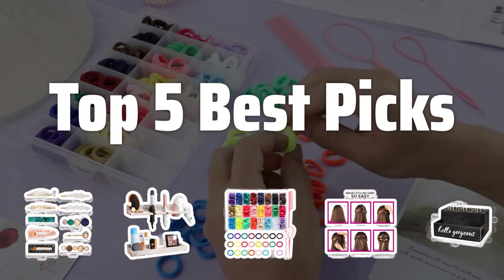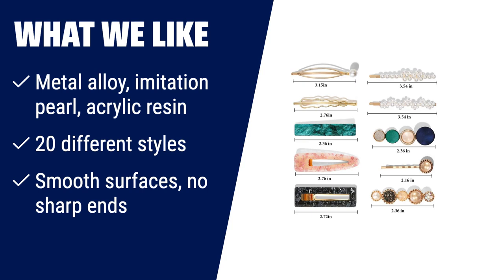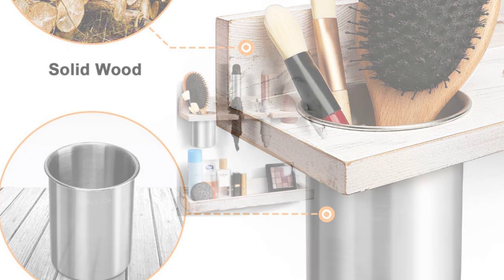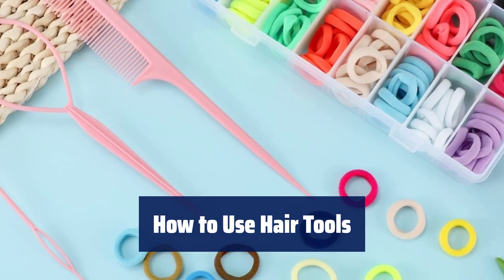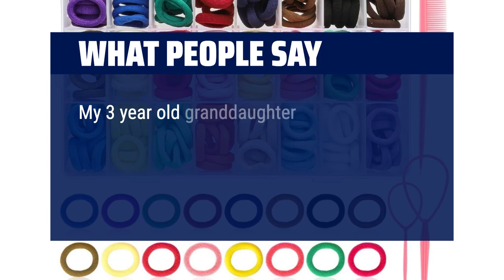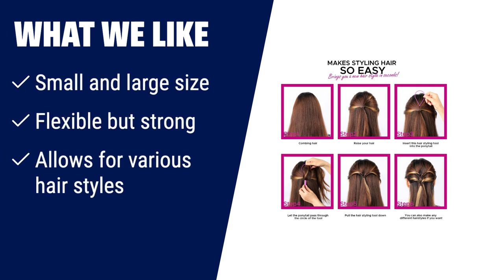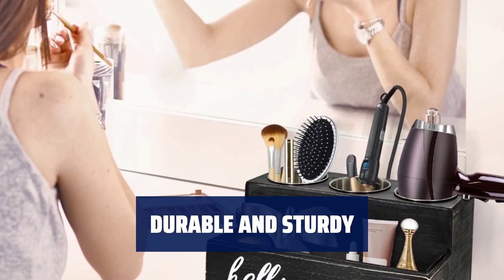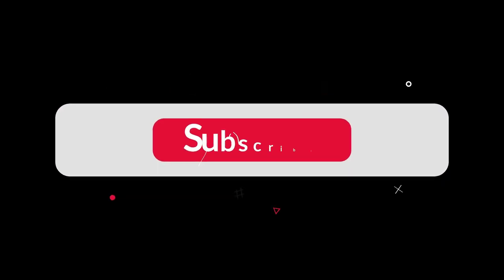The Top 5 Best Hair Styling Tools And Accessories in 2024 - Must Watch Before Buying!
The Top 5 Best Hair Styling Tools And Accessories Shown in This Video:
5. ►Pearl Hair Clips Set
4. ►Bathroom Organizer Tray
3. ►Baby Hair Ties Set
2. ►Hair Tail Tools Set
1. ►Hair Dryer Holder Organizer

Table of Contents:
0:00​​​ - Introduction
00:23 - Pearl Hair Clips Set
01:53 - Bathroom Organizer Tray
03:21 - Baby Hair Ties Set
05:10 - Hair Tail Tools Set
06:54 - Hair Dryer Holder Organizer

The best Bathroom Trays, Holders, & Organizers is probably one of the most essential accessories in every bathroom, helping to keep your space organized and tidy. Today, I'll be sharing with you the top 5 best hair styling tools and accessories that will take your styling game to the next level.

be08